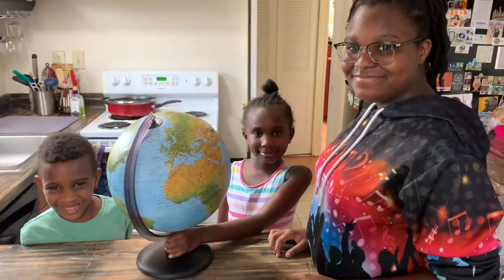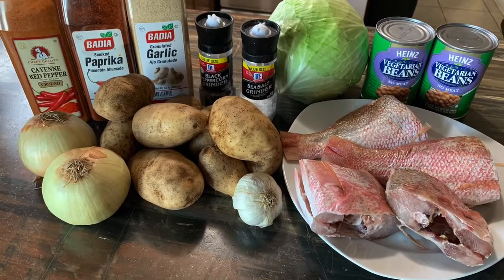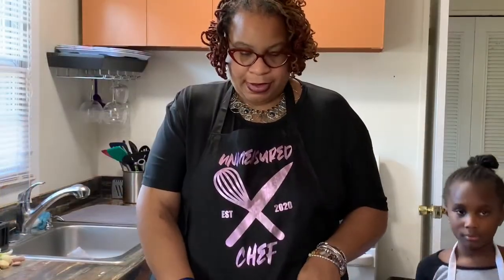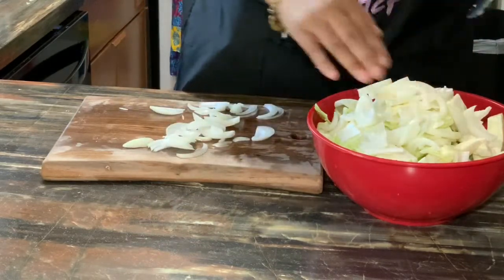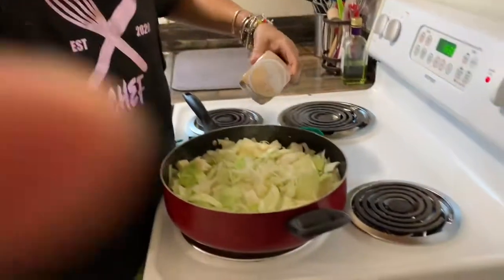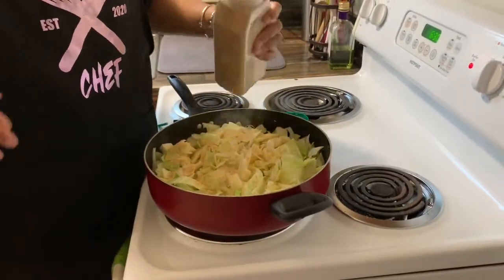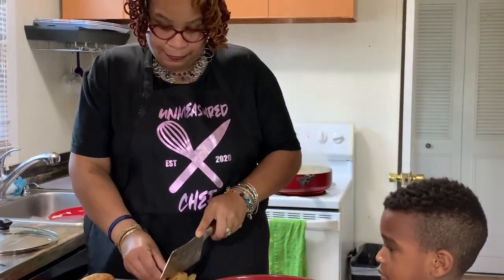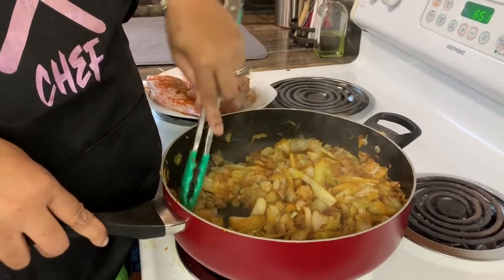Made in the USA Part 1 : Fried Fish Meal | Unmeasured Chef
Today the globe guided us to the United States of America! We created a Fried Fish meal that I use to eat on many Fridays throughout my  childhood. It was called the "Friday Fast" which was a tradition in our Catholic household.

You will need:
Whole Fish (I used Red Snapper)
Russell potatoes (about 6)
2 Large onions
Large head of cabbage
2 cans of baked beans (I used vegetarian baked beans)
Garlic powder (of course!)
Cayenne pepper powder
Salt
Black Pepper
White Pepper
Bouillon cube (I used a tomato/ cilantro bouillon powder)
Dried Rosemary
Dried Chives